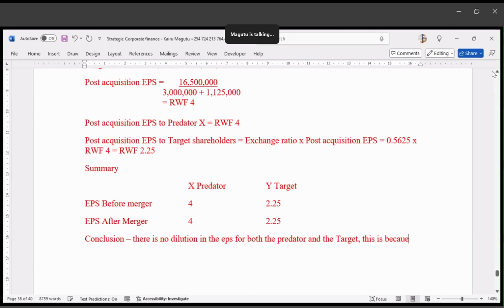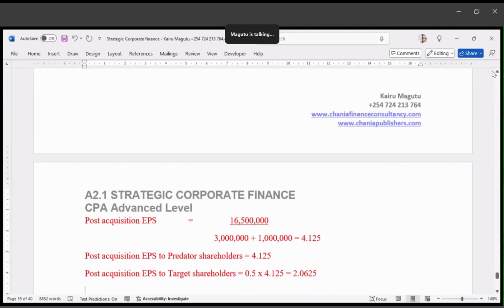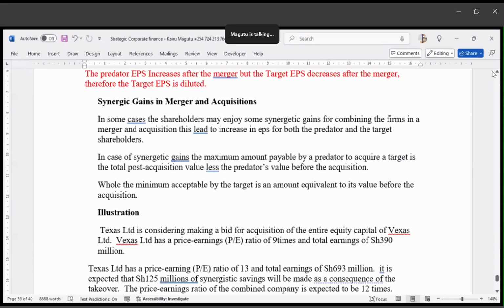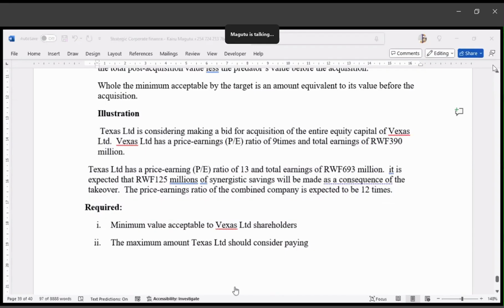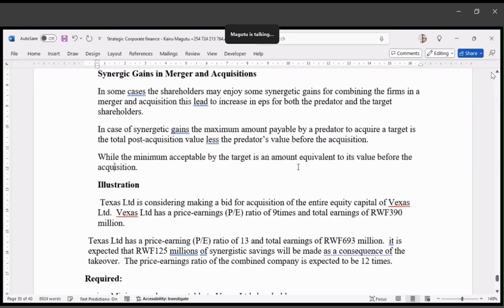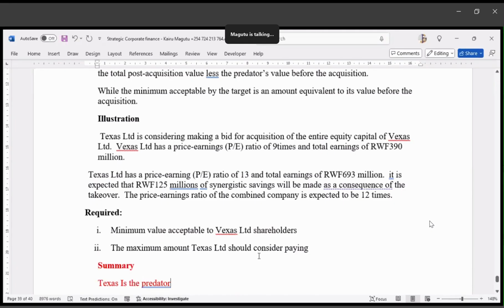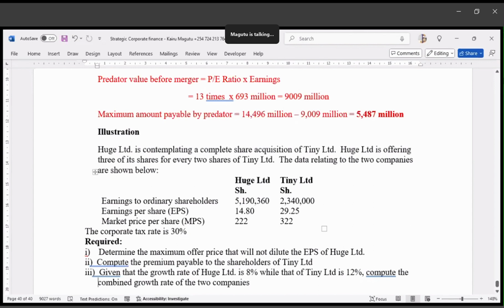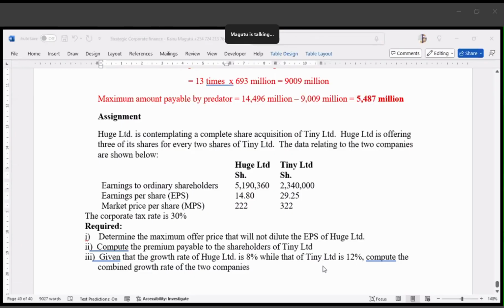MERGER AND ACQUISITION PART D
A2.1 STRATEGIC CORPORATE FINANCE